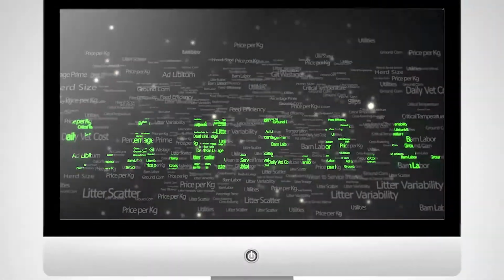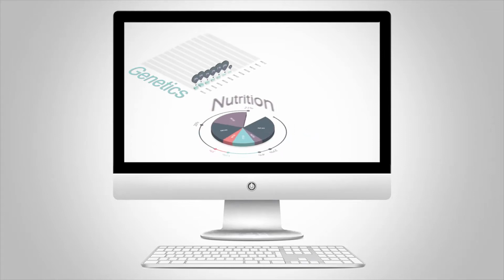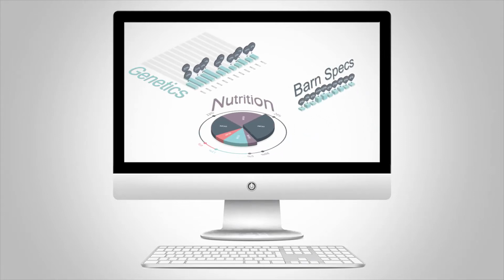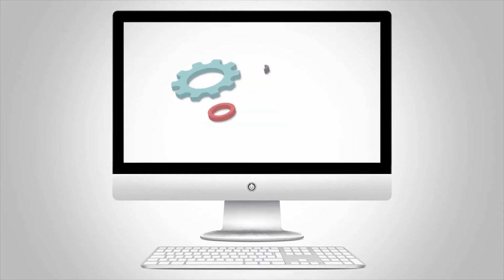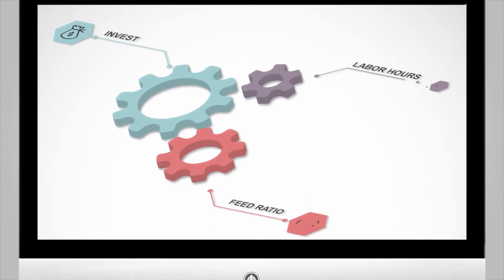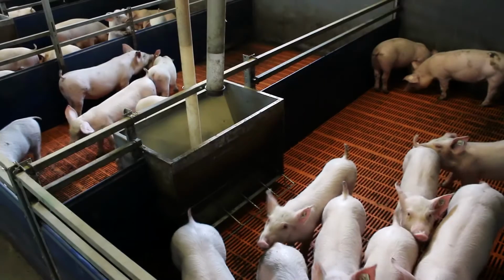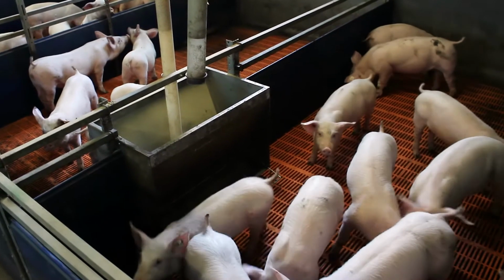CAMERA Predictive Analytics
CAMERA Predictive Analytics simplifies the complexities of an operation for hog producers to understand their risk.